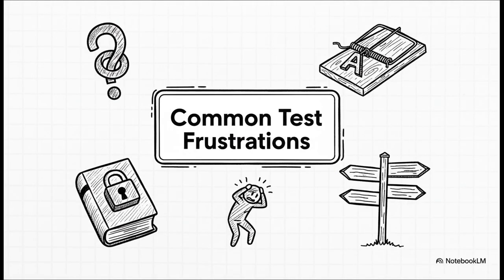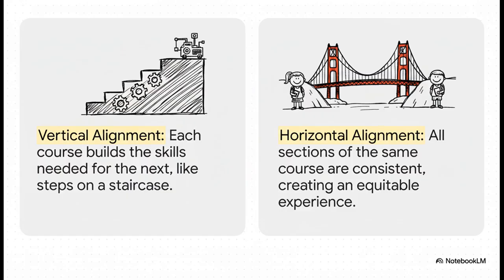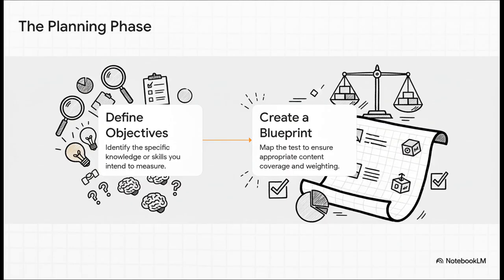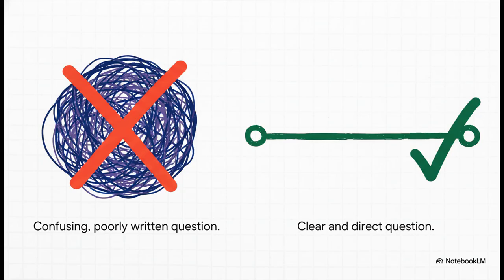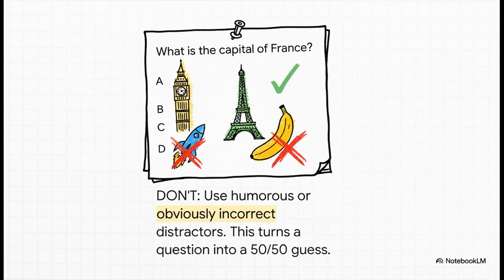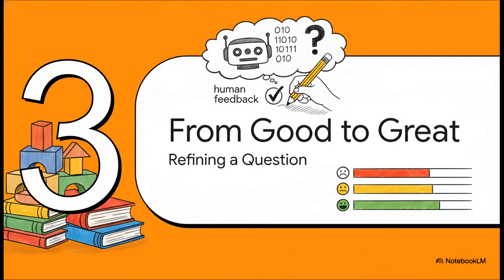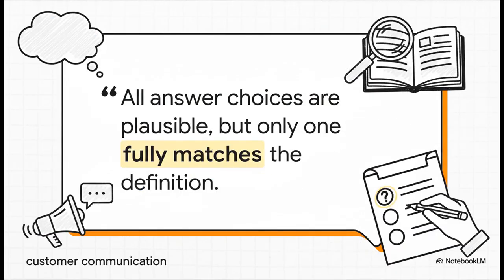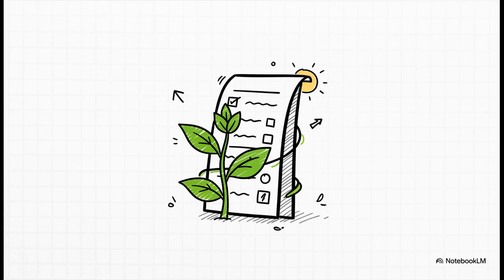Blueprint for a Better Test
Horizontal Alignment in CTE